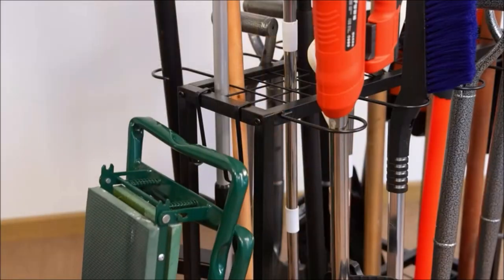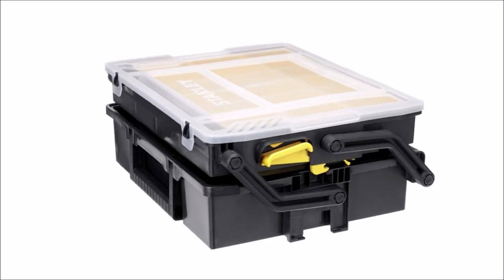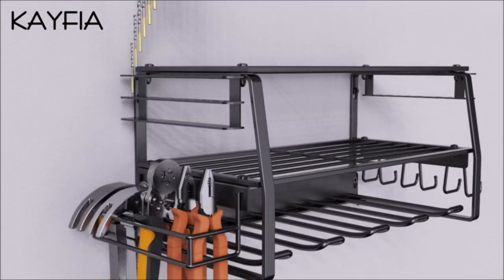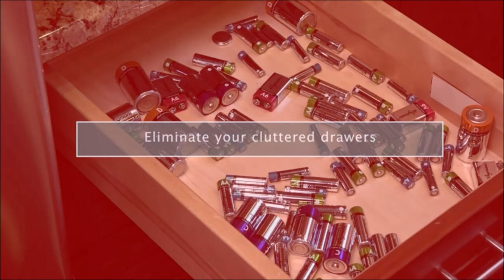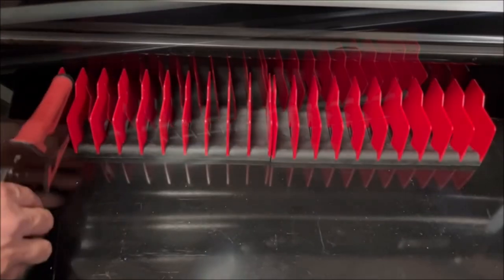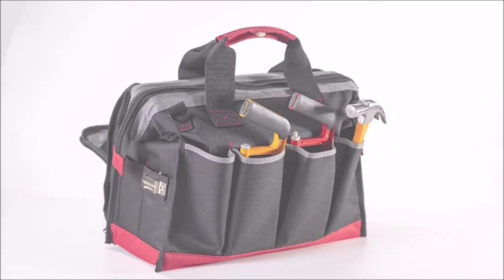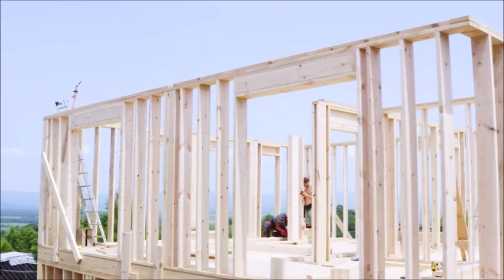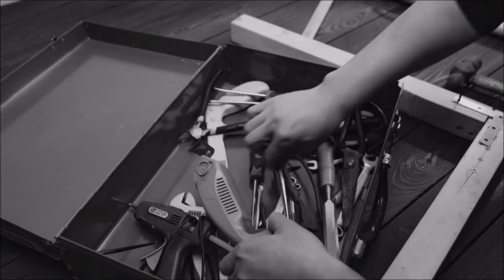Tool Organizer: 10 incredible tools organizers and storage solutions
Are your tools scattered all over the place, making your workspace a chaotic mess? Say goodbye to the frustration and hello to ultimate organization with these 10 remarkable tool storage and organizer solutions. In this video, we're unveiling game-changing products that will revolutionize the way you work and keep your tools accessible and tidy.

1. Stanley Tools Sort master

2. Garden Tool Organizer for Garage, Garden Tool Rack

3. Kayfia Power Tool Organizer Wall Mounted

4. Reniteco Socket Organizer Drive ABS Tools-Socket Holder

5. The Battery Organizer and Tester

6. MLTOOLS Pliers Cutters Organizer Pro – Non-Slip Rubber Base Fuel & Solvent Resistant Durable Long-Lasting Tool Storage Box

7. Holikme Mop Broom Holder Wall Mount Metal Pantry Organization and Storage Garden Kitchen Tool Organizer Wall Hanger for Home Goods

8. Pnochoo Waterproof Tool Bags for Men or Women, 16-inch Wide Mouth Tool Tote Bag with 25 Pockets for Tool Organizer & Storage, with Adjustable Shoulder Strap

9. Sttoraboks Garage Tool Storage Rack, Tools Organizer Rack System Wall Mounted Tool Organization with 12 double hooks, 4 rails, Garden Yard Tools Hanger Rack for Ski Gears,Broom,Mop,Rake,Ladder,Chair

10. Rover Gear| Roll Up Tool Bag with Carabiners | 5 Large Oversized Pouches with Labels | Tool Organizer Bag | Canvas Tool Bag organizer | Tool roll up Bag for Mechanic, Electrician,Carpenter and more